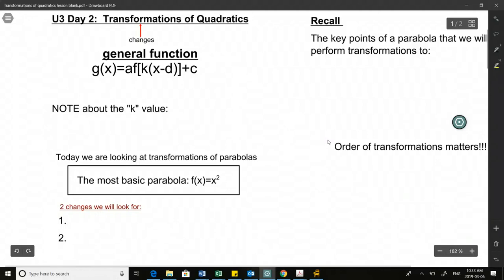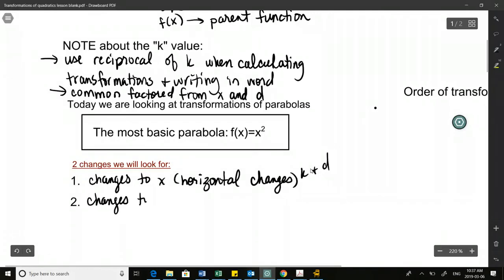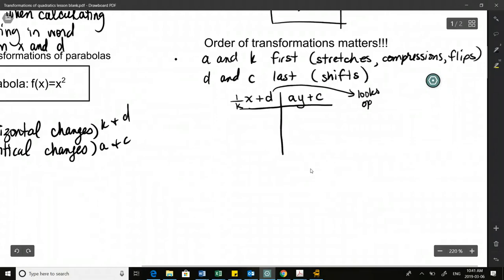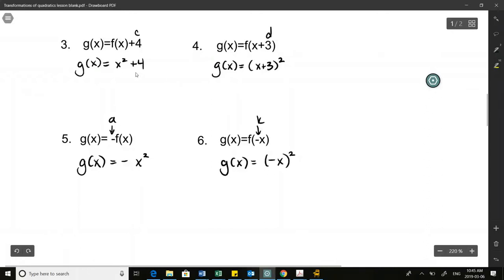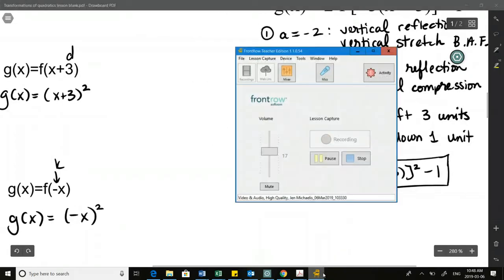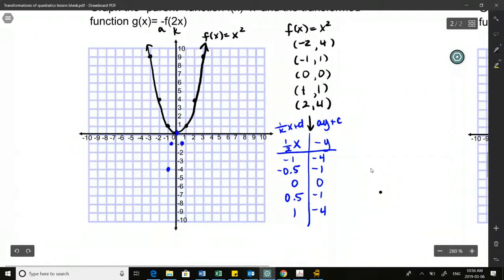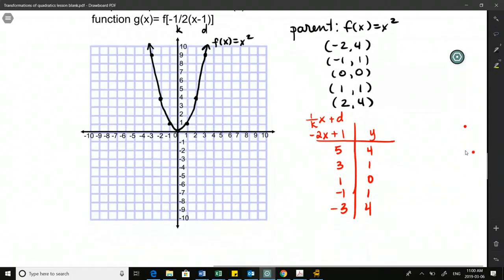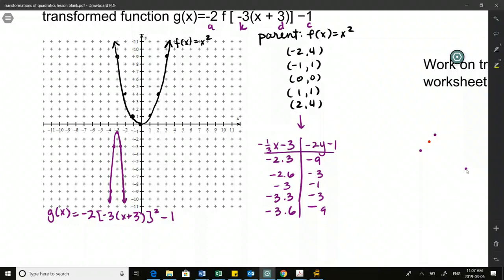Transformations of Quadratic Functions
In this video, you will learn how to state transformations in words, perform transformations on a quadratic function and develop a final transformed equation of a function.